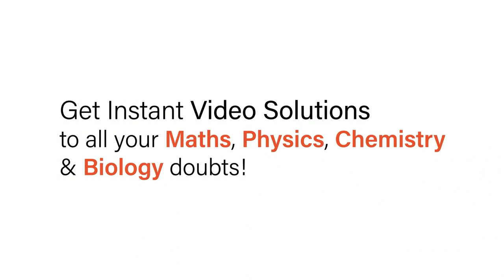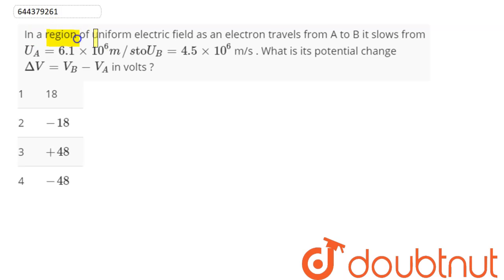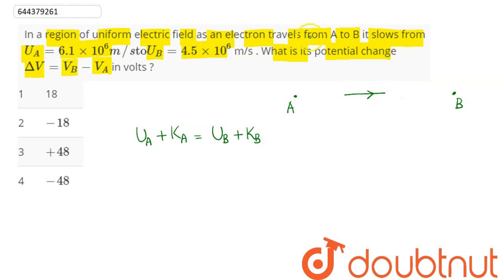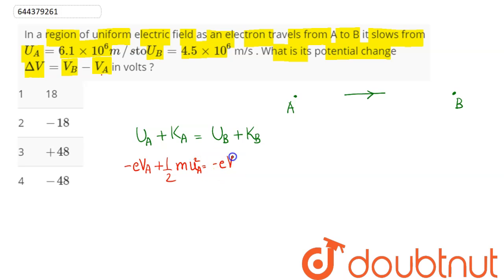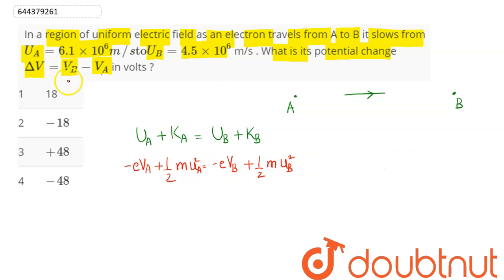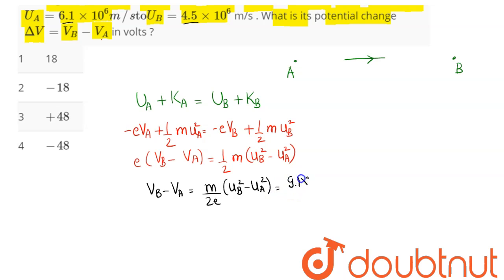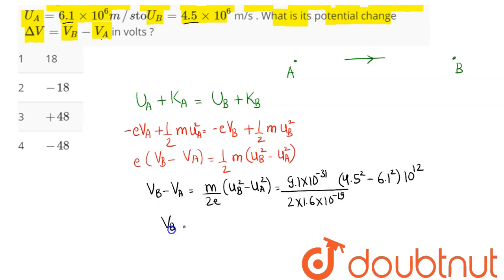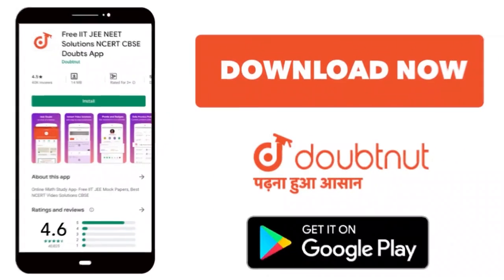In a region of uniform electric field as an electron travels from A to B it slows from U_(A)=6.1...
In a region of uniform electric field as an electron travels from A to B it slows from U_(A)=6.1xx10^(6)m//s to U_(B)=4.5xx10^(6) m/s . What is its potential change Delta V= V_(B)-V_(A) in volts ?
Class: 12
Subject: PHYSICS
Chapter: ELECTROSTATIC POTENTIAL AND CAPACITANCE
Board:IIT JEE

👉 Have Any Query? Ask Us.